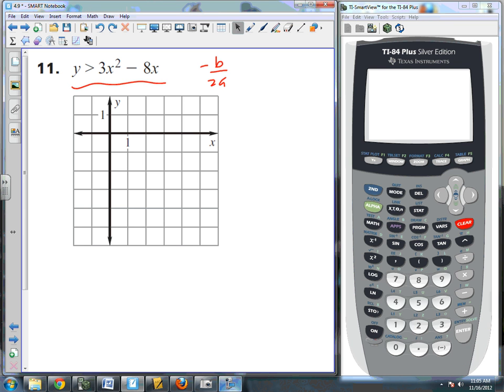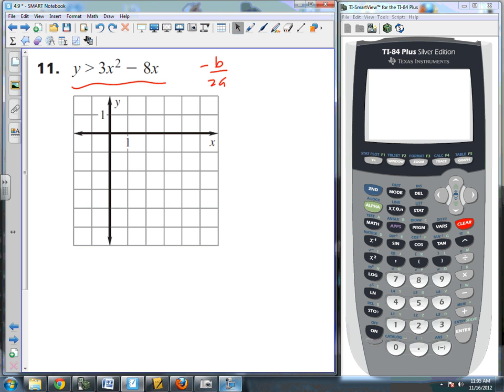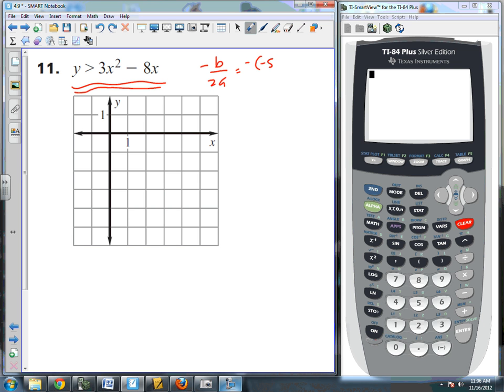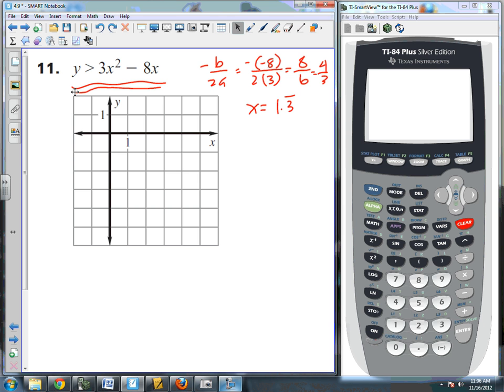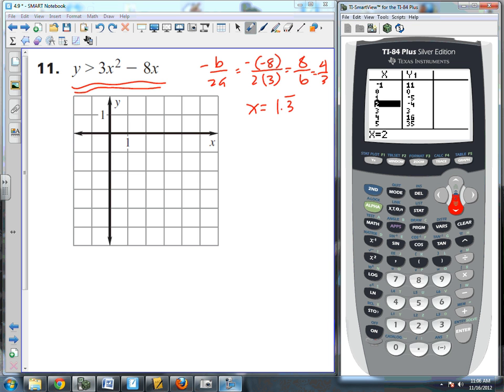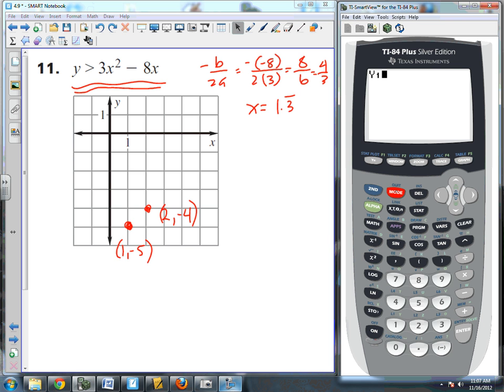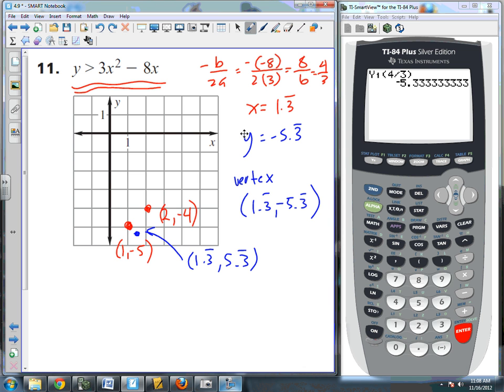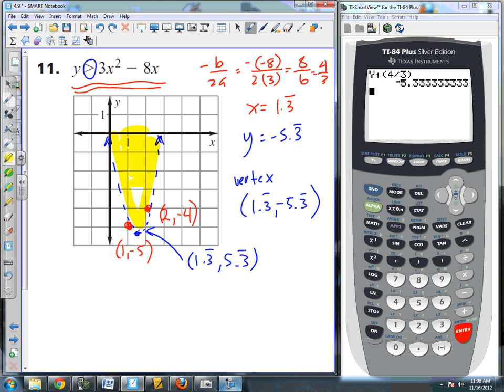Graphing Quadratic Inequalities in Standard Form.wmv